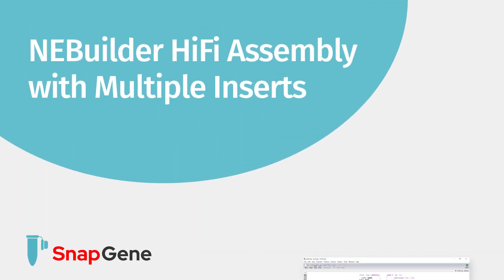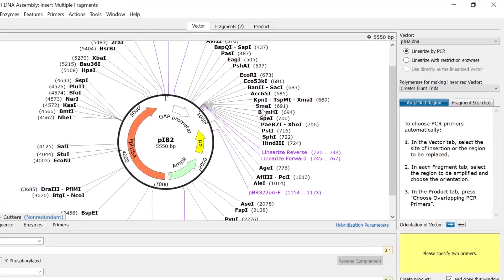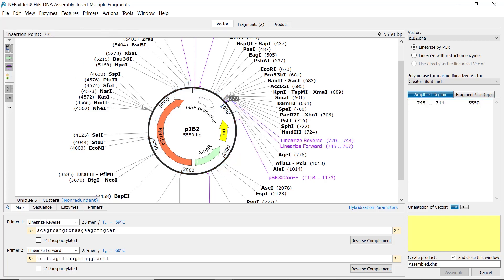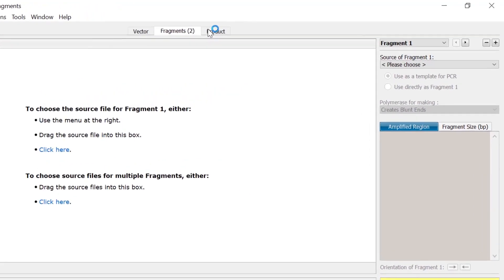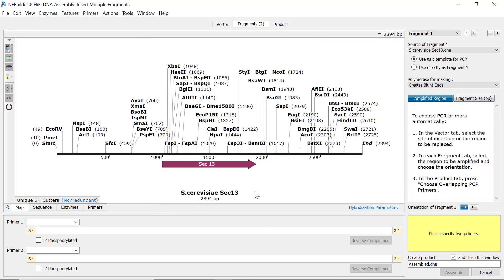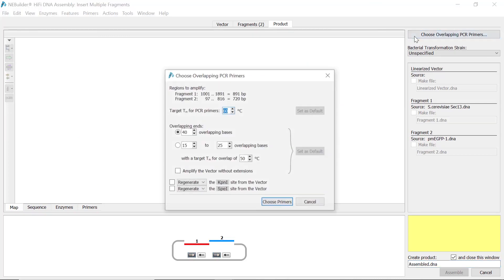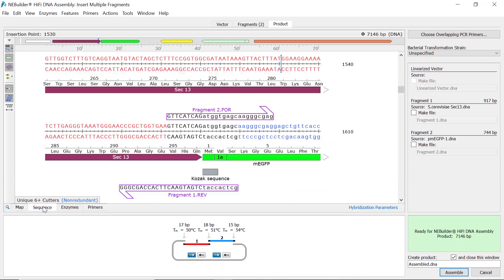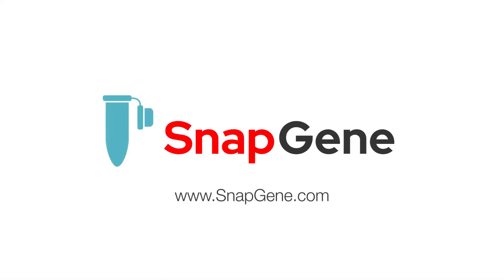NEBuilder HiFi Assembly with Multiple Inserts in SnapGene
Follow this step-by-step tutorial and learn how to use SnapGene to simulate NEBuilder HiFi Assembly with multiple inserts.